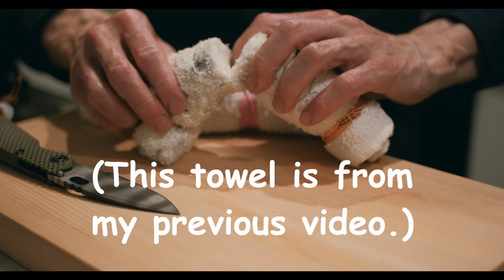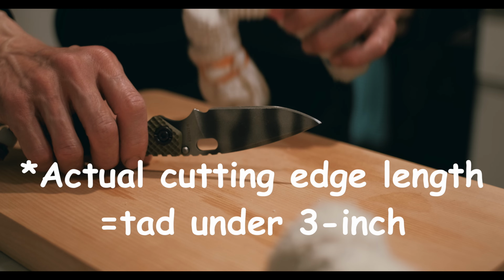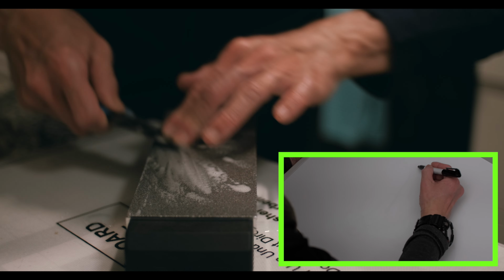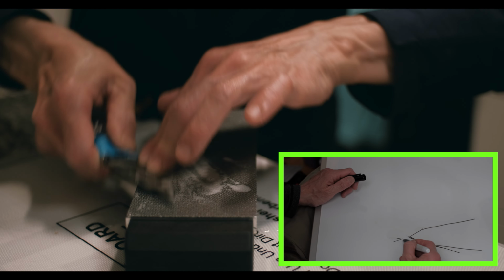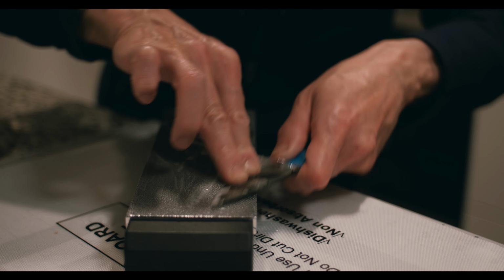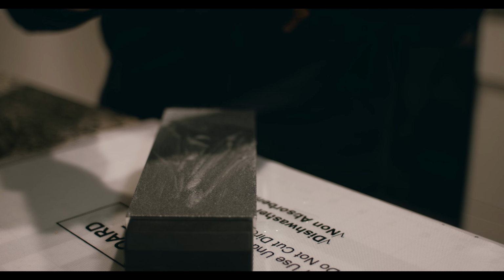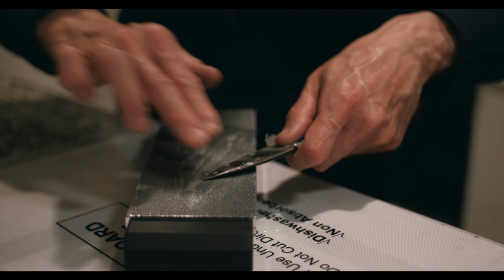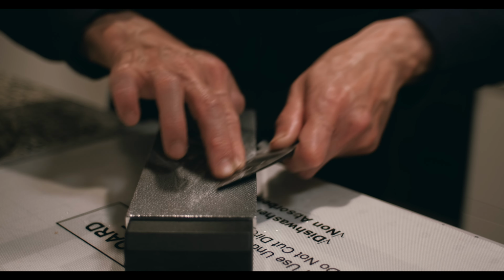PRO Sushi Chef shares knife sharpening tips Episode 3 Regrind Strider SnG Part1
“The most aggressive cutting Strider SnG ever shown on Youtube”
“How to regrind” explanation & demonstration video Part1.
Using Strider SnG as an example, showing...
Before & After cutting performance difference
Regrind demo using Atoma 150 grit